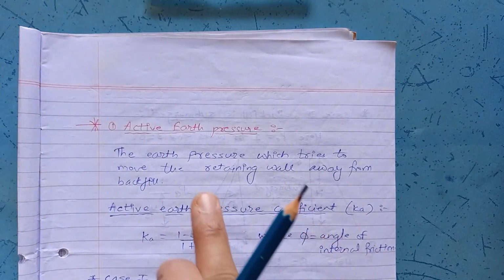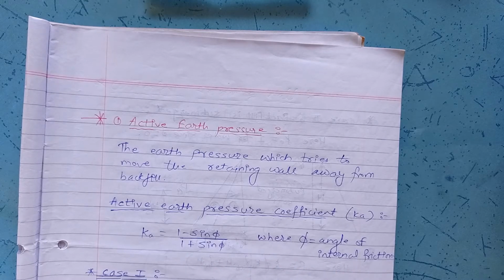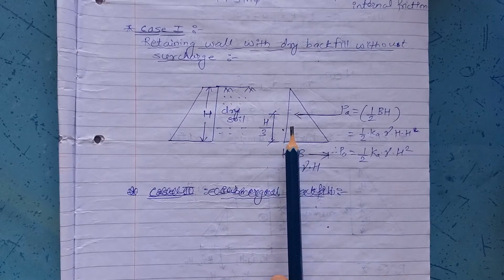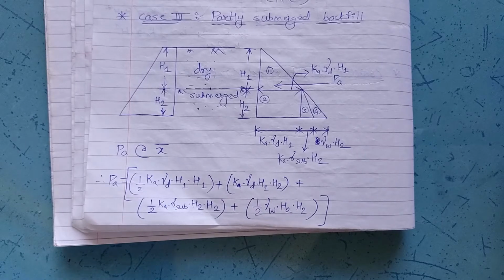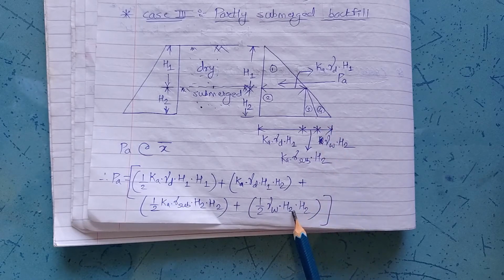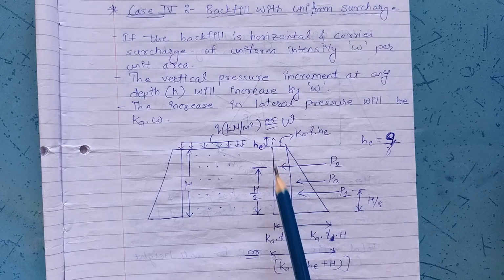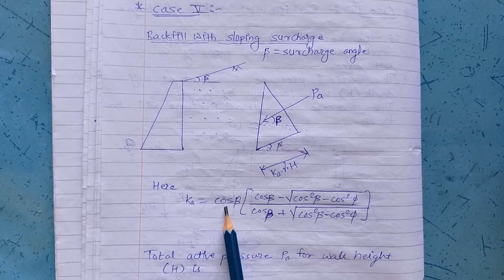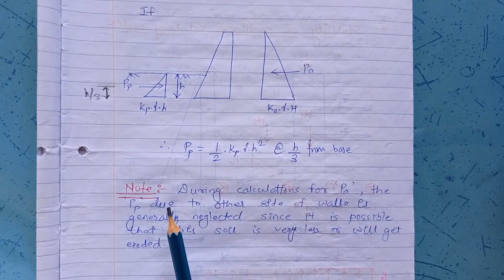Retaining Wall with various Backfill cases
This video covers a information about Retaining Wall with various Backfill cases.